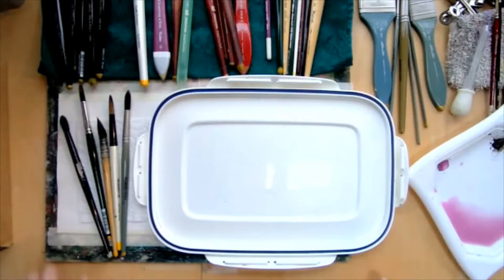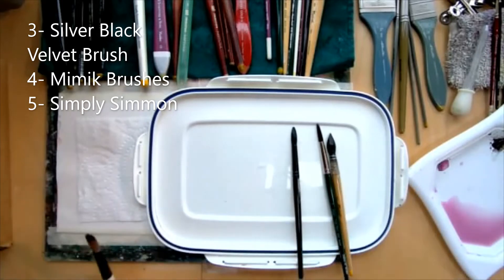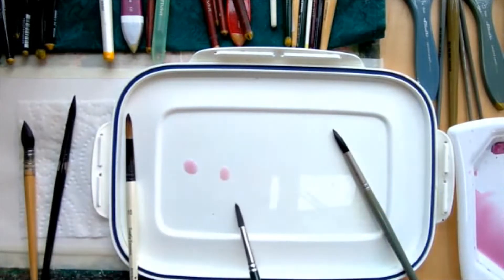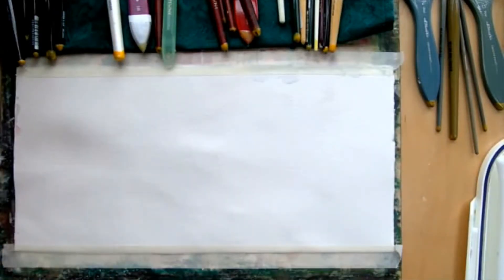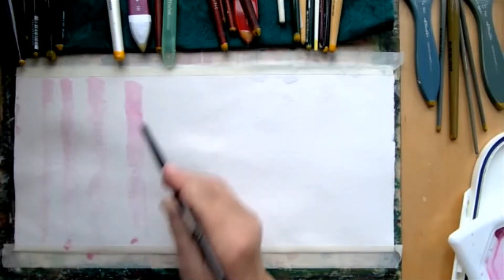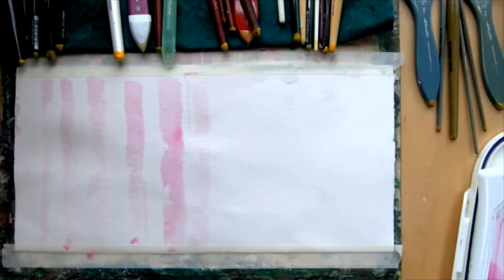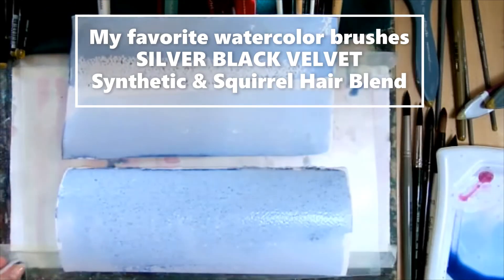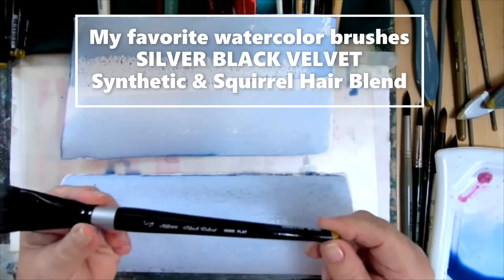Watercolor Brushes A Buyers Guide for Beginners & Beyond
With so many watercolor brushes to choose from let's see which you ones are best suited for your needs. In my buyers guide to watercolor brushes I will help you understand how the brushes work, how they carry pigment & how they function in general. As you develop your own style of painting you'll find the perfect brushes for you but until then knowing how the different hair on the brushes works will help keep you from making unnecessary purchases of tools you'll never use again.

Silver Black Velvet Brushes
Silver Ruby Satin Brushes
Mimik Brushes
Simply Simmons Brushes
Raphael Brushes